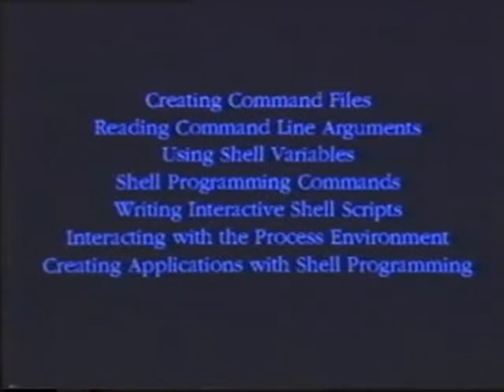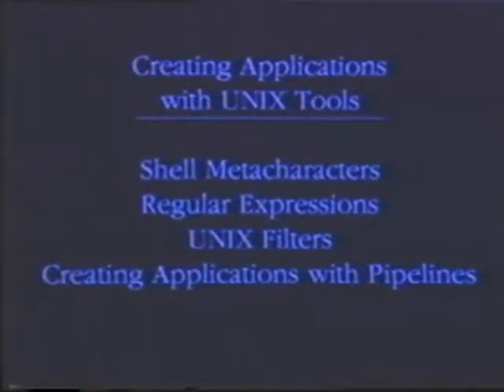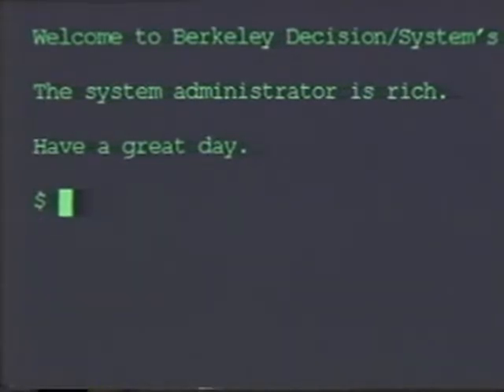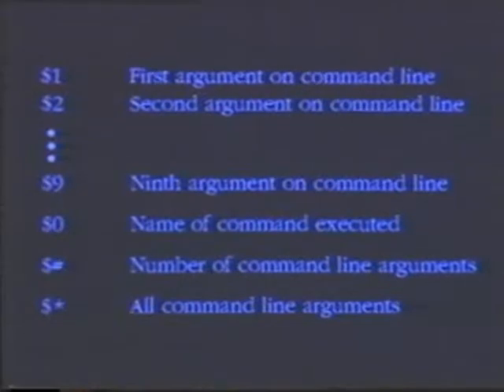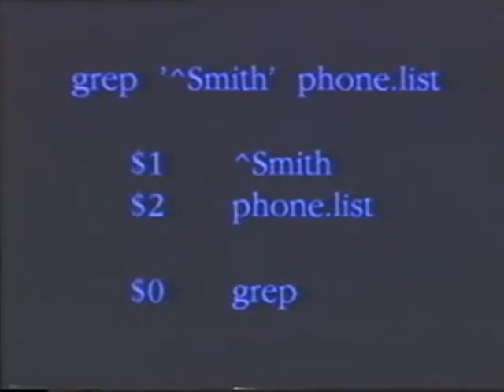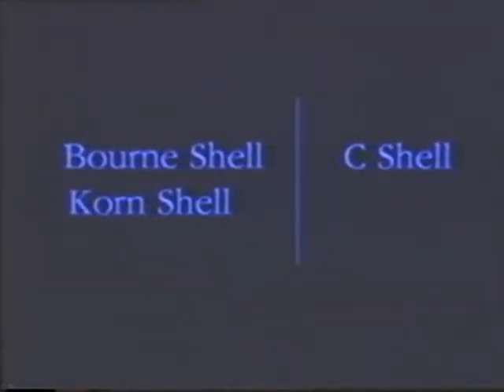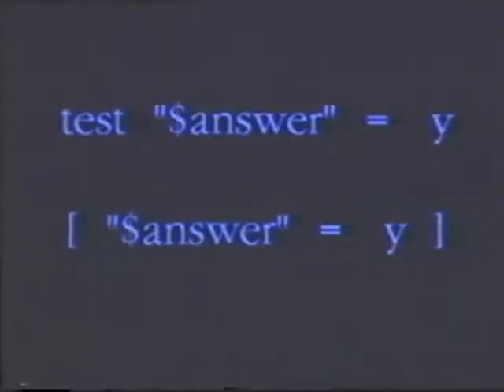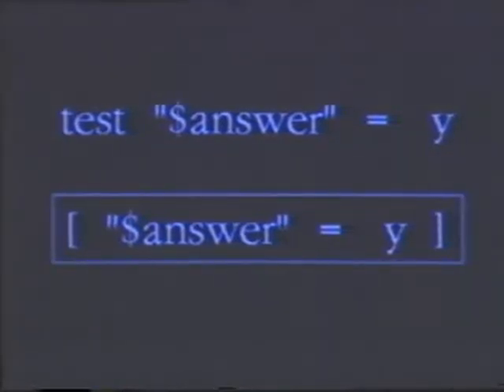1 shell programmieren1 system v (englisch)